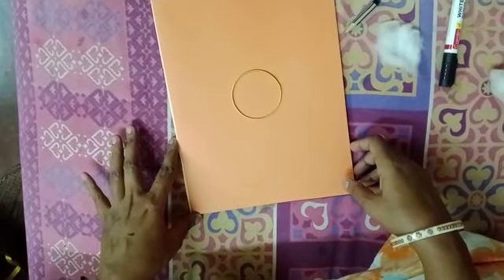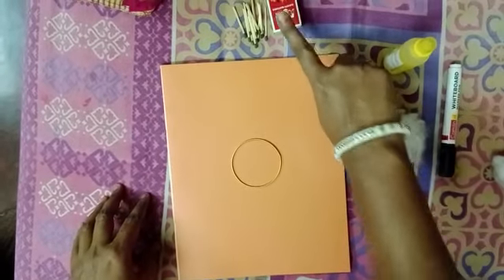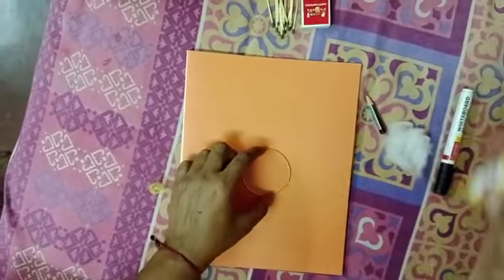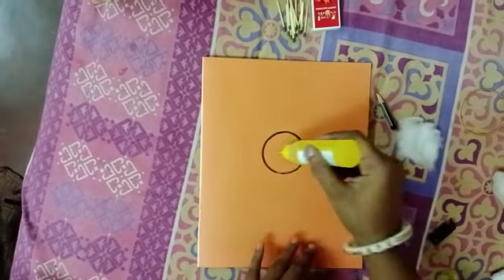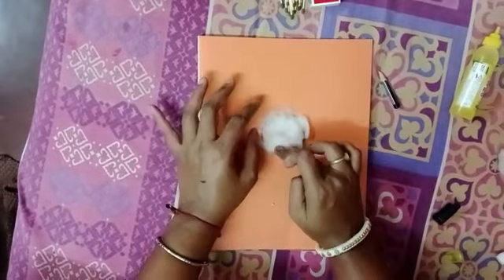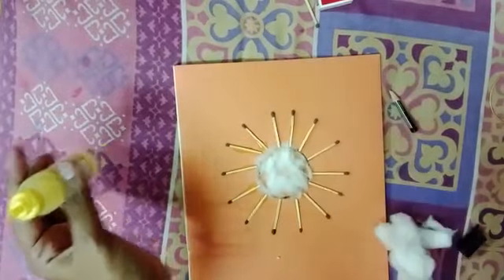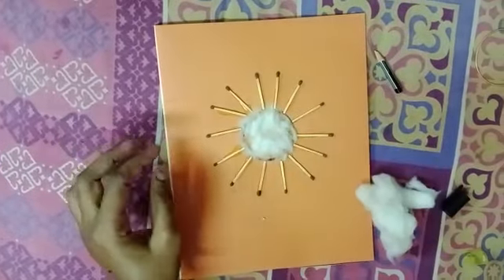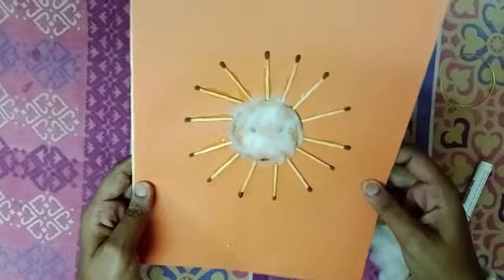LKG Activity: Making cotton sun